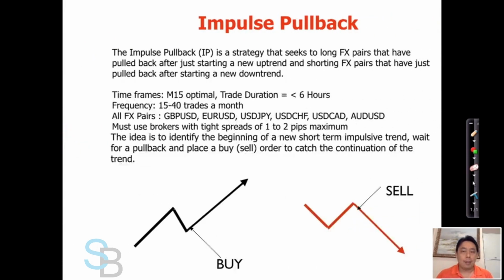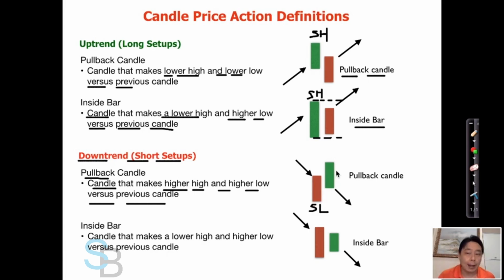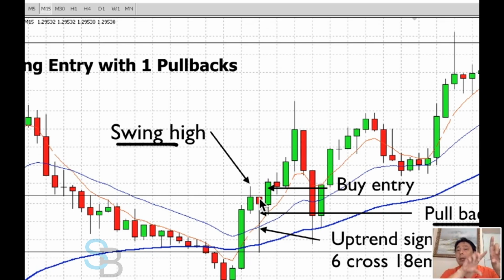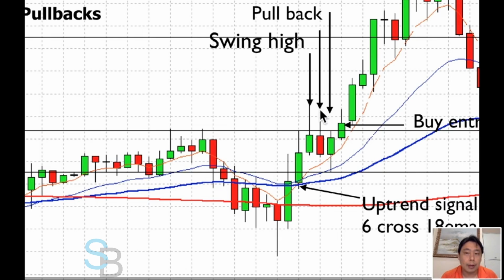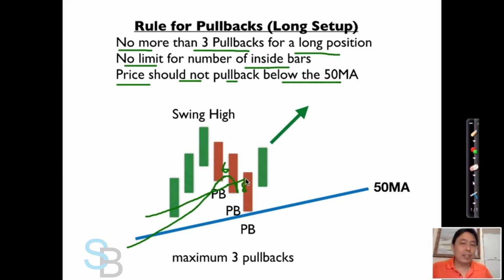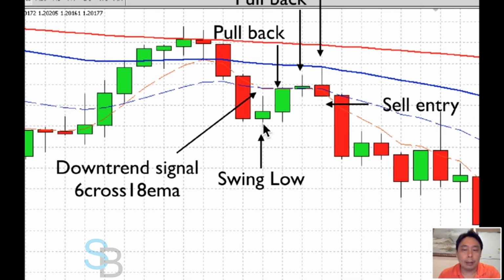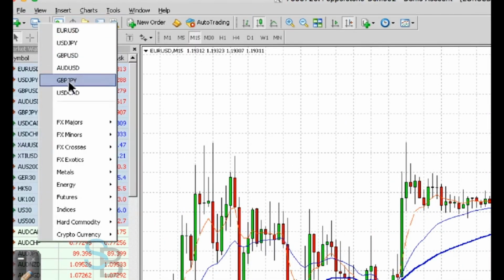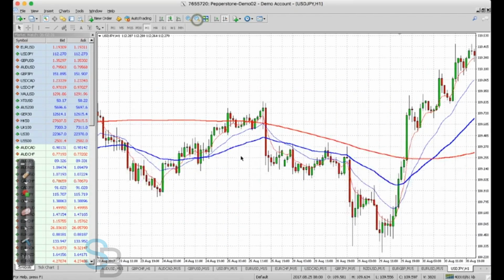FX Impulse Pullback (Lesson 8)